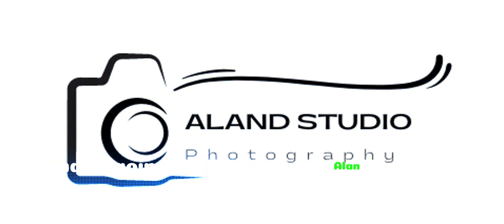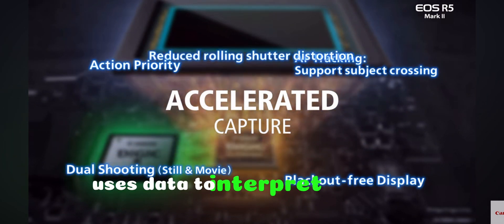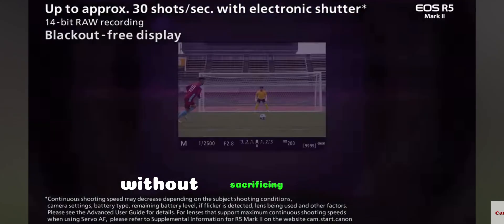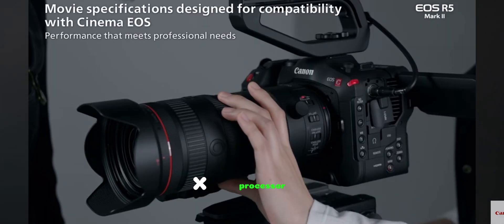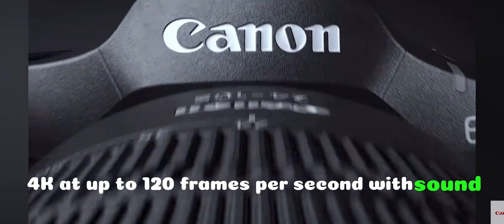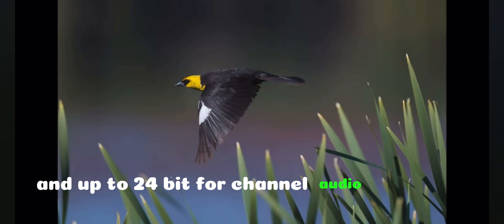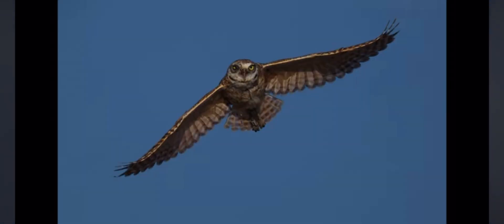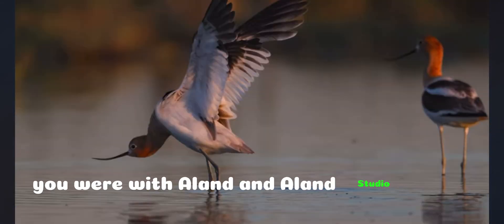Canon EOS R5 II, What they don't tell you about it?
Canon r5 mark 2
Meet the EOS R5 Mark II: the most powerful EOS 5 series camera ever.
EOS R5 MARK II HIGHLIGHTS
POWER. ACTION. PERFORMANCE.
New Sensor
The new full-frame, back-illuminated stacked CMOS 45 Megapixel sensor delivers breakneck signal readout speeds, optimized to minimize rolling shutter, and enables up to 30 fps with the electronic shutter.

* Completely NEW Canon-designed full-frame back-illuminated stacked CMOS 45MP sensor.
* Fast sensor read-out speeds allow up to 30 fps electronic shutter performance.
* New focus system upgrades include eye control focus, and the ability to maintain focus on a subject even when obscured briefly.
* Capture video and stills simultaneously with no interruption.
* Action Priority uses data to interpret the scene and predict the main subject to lock focus on it in action scenarios.
* People Priority Shooting for registering up to 10 people the camera can recognize and prioritize the focus of.
* Capture 8K RAW at 59.94/50.00 fps, and  LOG 2.
* Features the same 0.5-inch 5.76 million dot OLED EVF found in the EOS R3.
* Video Menus now use Cinema EOS terminology.
* Three optional battery grips are available to expand your capabilities.

* Advancements in Autofocus
* Once you calibrate the viewfinder to your eye, just look where you want to focus, and the AF Area will move there when you press the AF activation button.